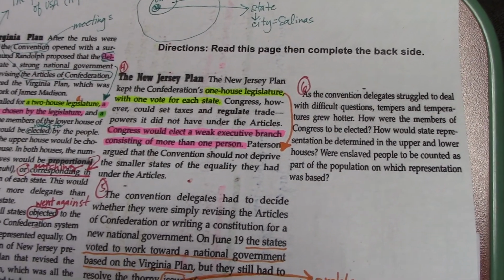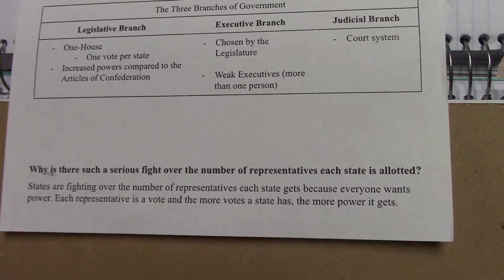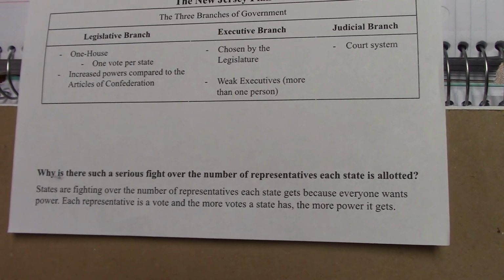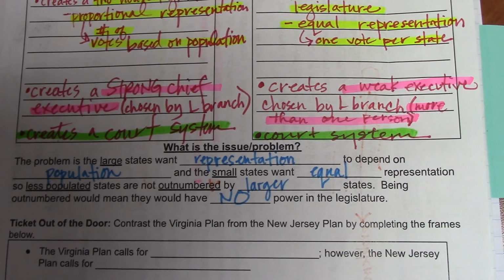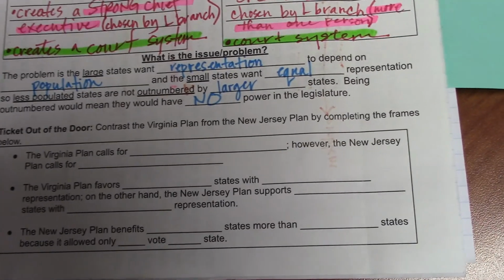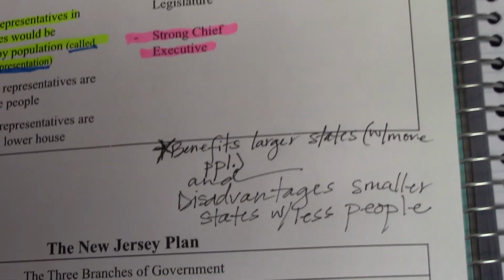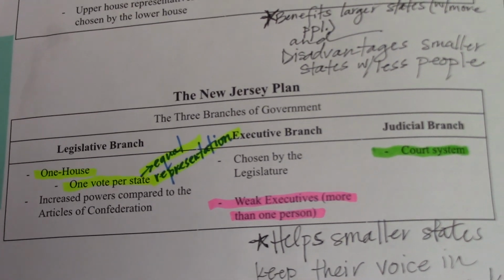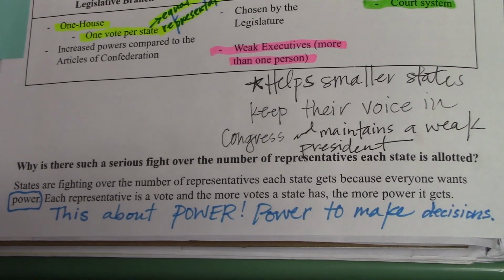VA and NJ Culminating Notes